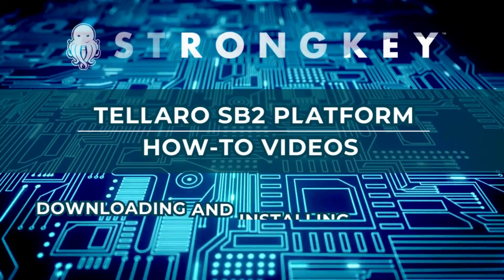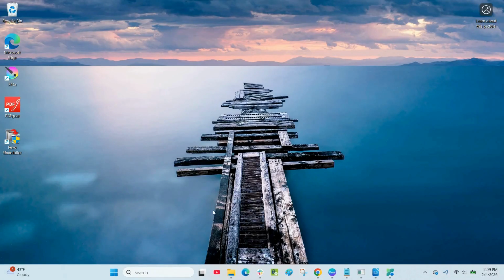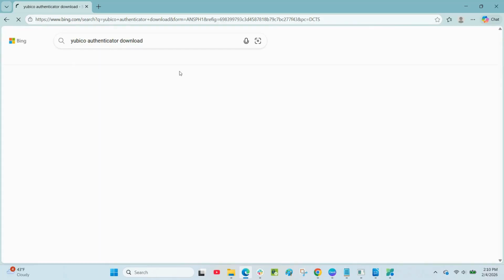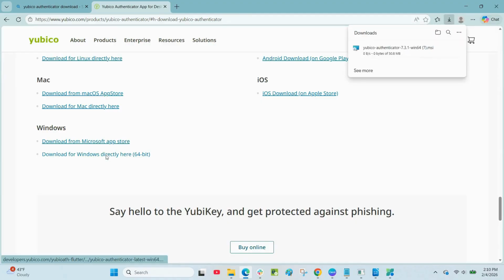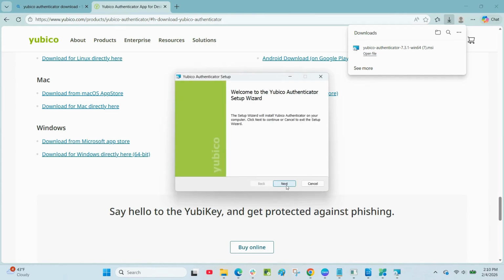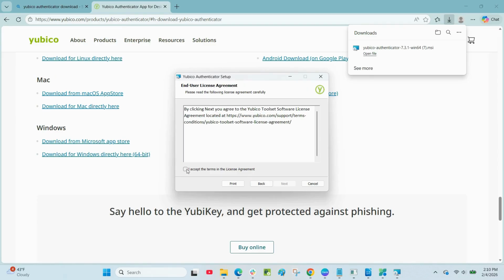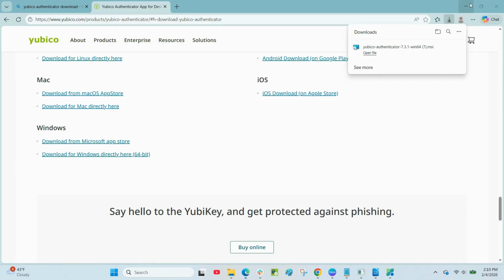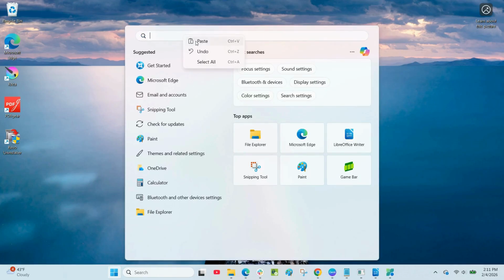SB2 Video MPKI Download Install Yubico Authenticator v1